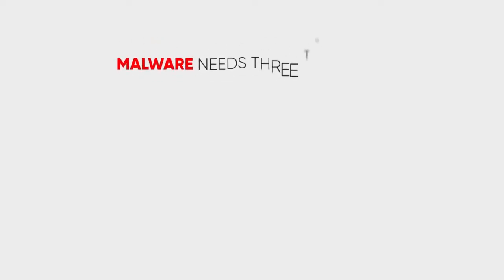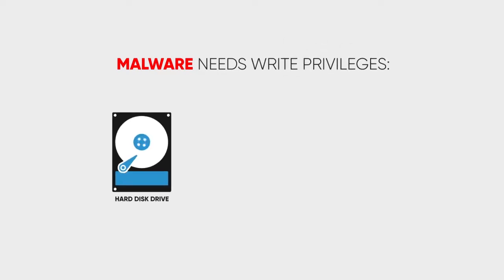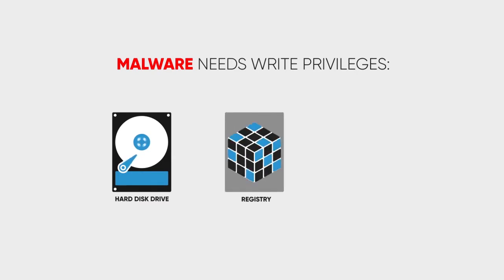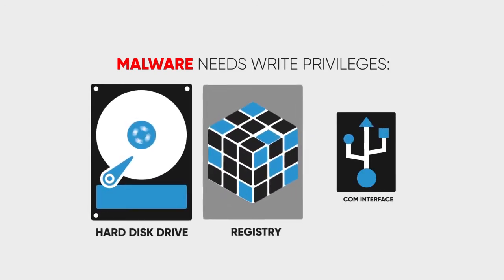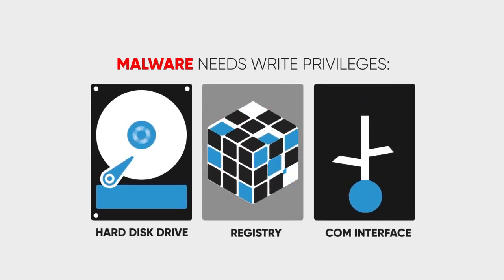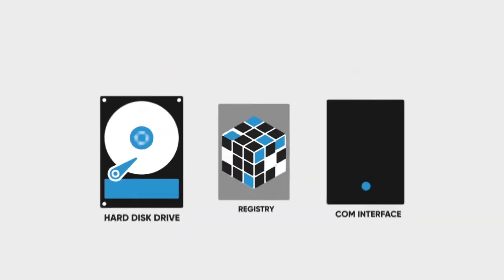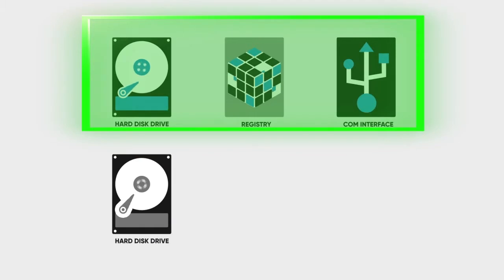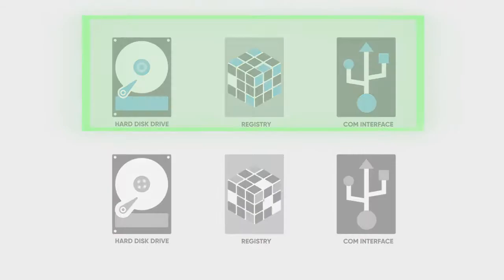Cyber Awareness - What is Malware?